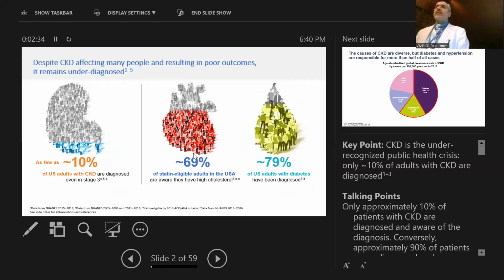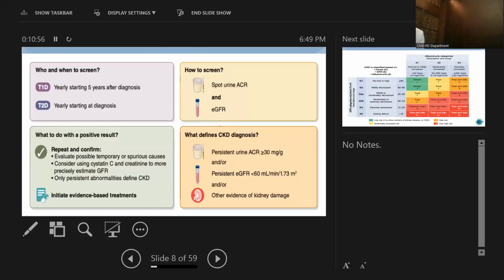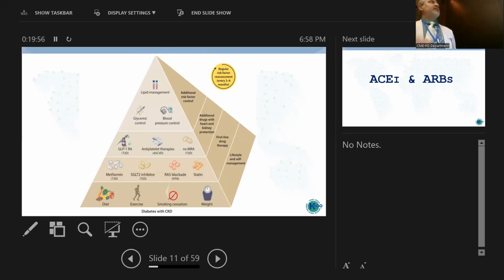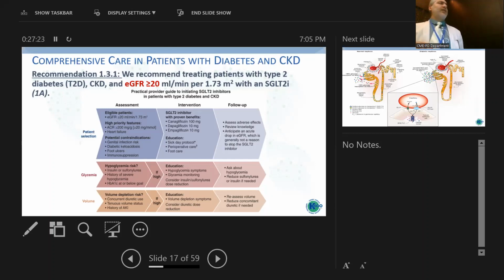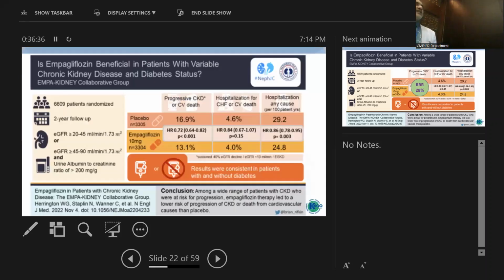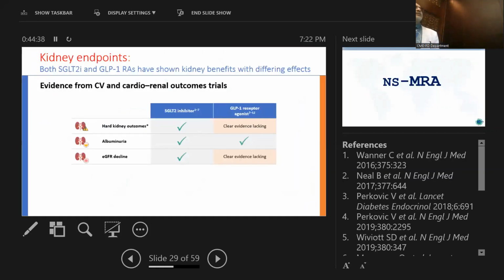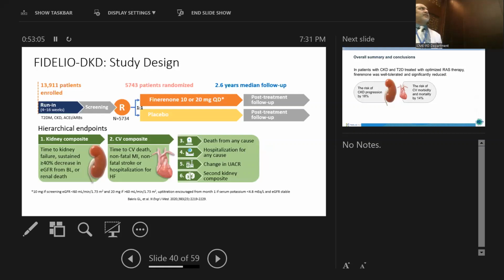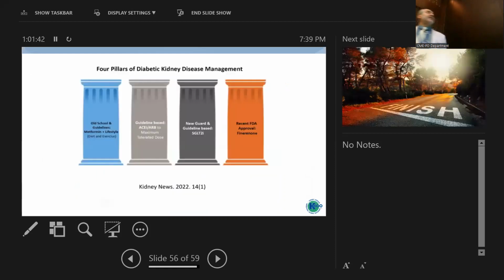Diabetic Nephropathy, Management of Diabetic Kidney Disease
Consultant Nephrologist